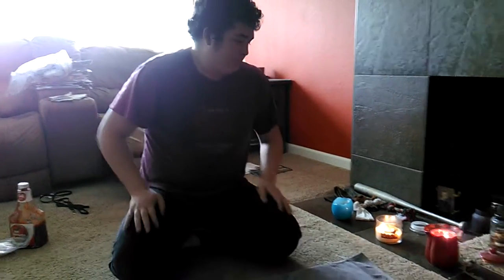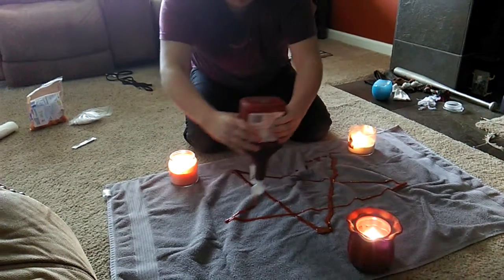alabaster wasps-Log 3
Log 3